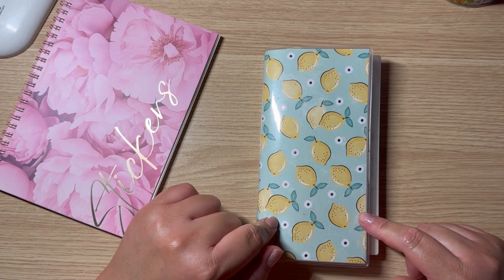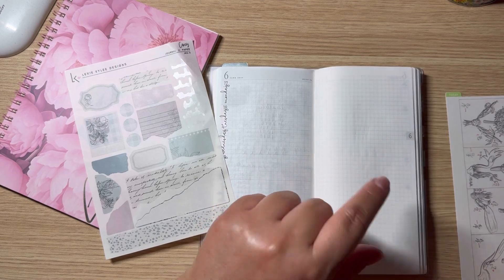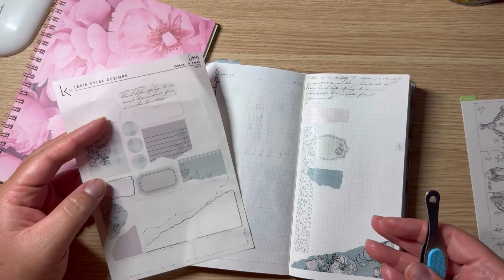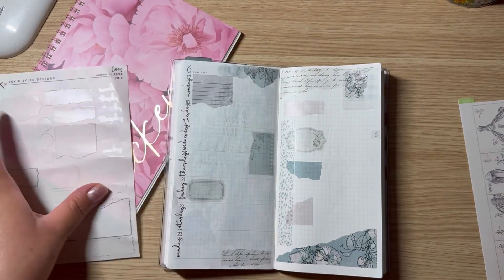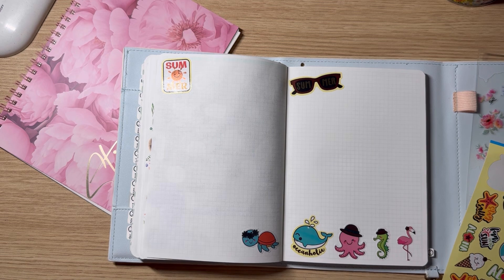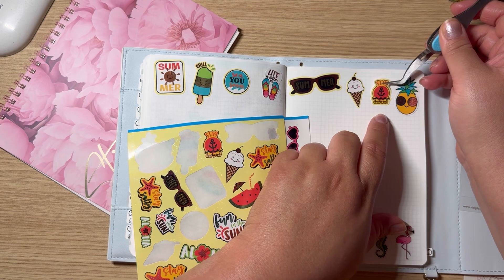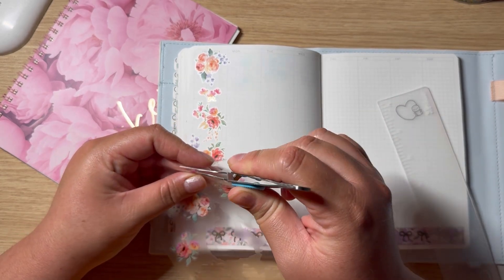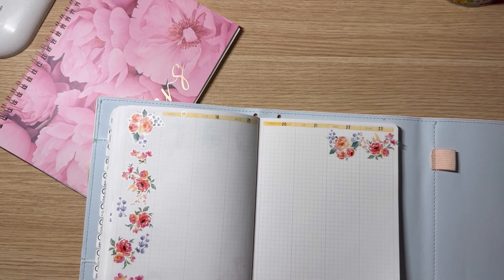Setting up my sterling ink and my Aura Estelle for another week | using leftovers | using my stash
Hey guys and welcome back today I’m back to share with you how I setup my planners for the week I hope you enjoy.

💖My Etsy shop!💖
*Planner that I’m using*
2024 Aura Estelle B6
2024 Aura Estelle companion
Hobonichi weeks
Sterling ink N2H weekly

Ashley Bexar